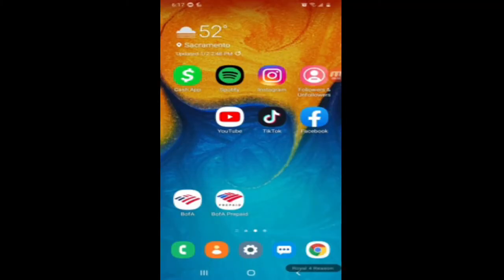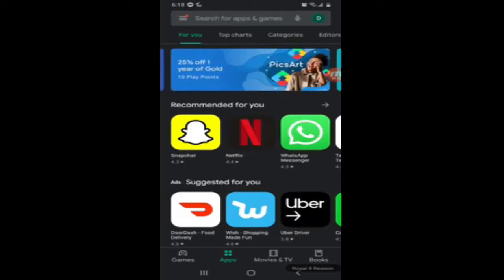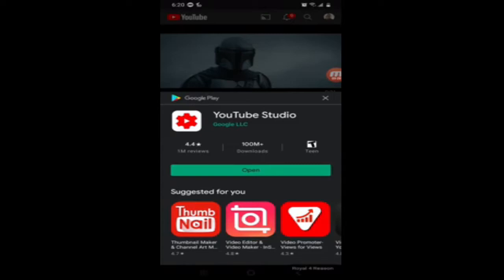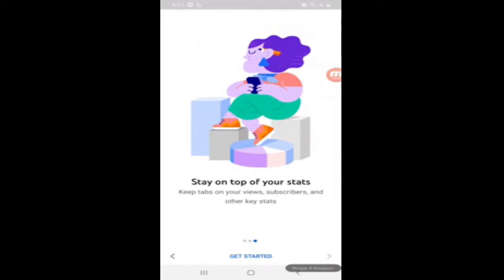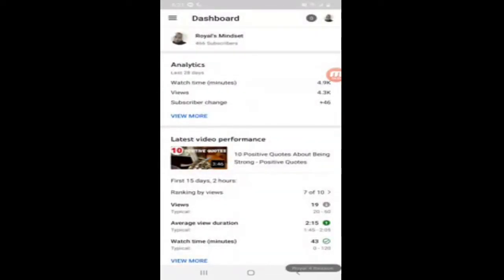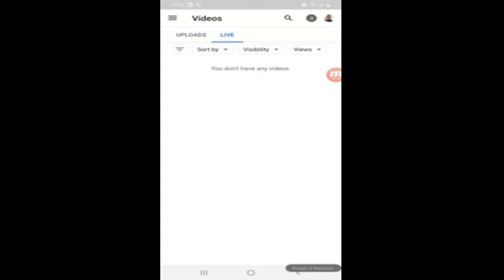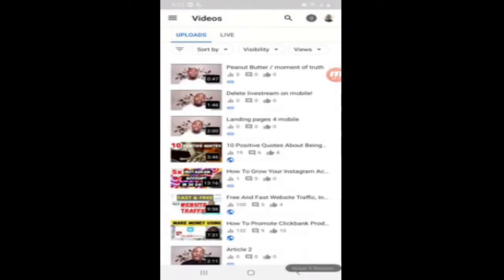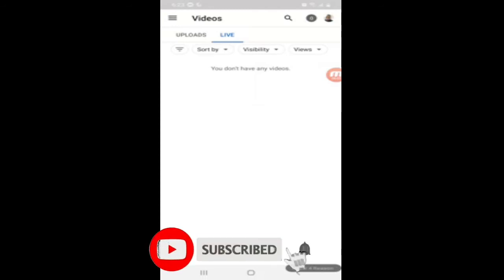Delete Youtube Live Stream On Mobile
Tutorial on how to delete youtube live stream on mobile devices. Delete your Youtube livestream videos or live events for good.

Keyword Search:
how to delete a live stream off of youtube